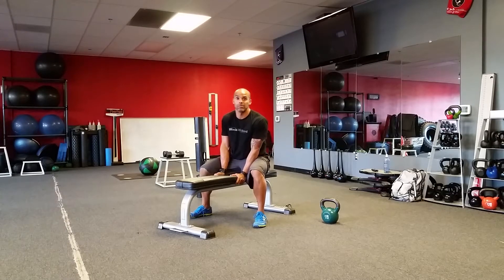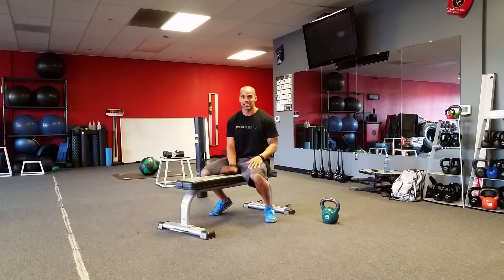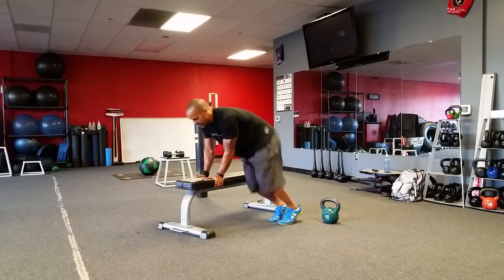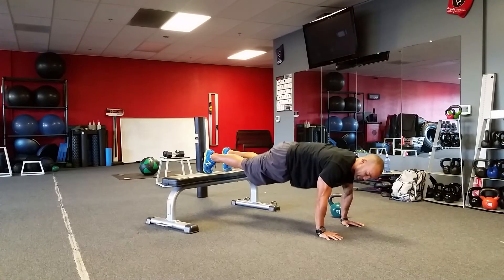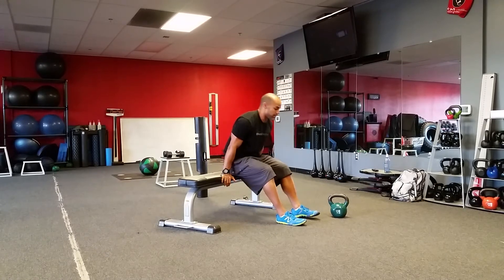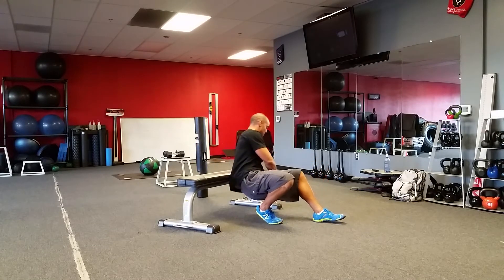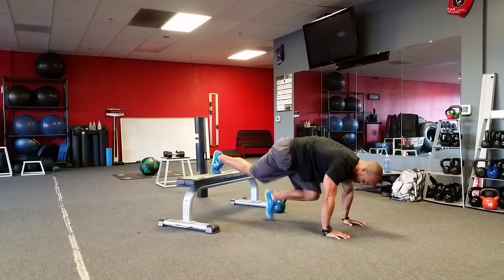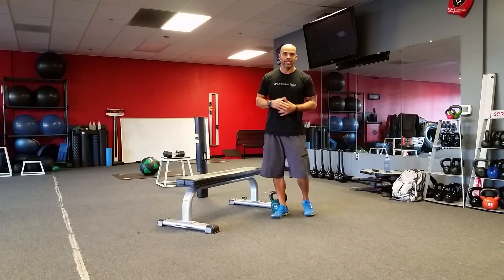Workout on a bench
Http Las Vegas fitness trainer and corrective exercise specialist Tony Cress shows you a fast burning workout and a few exercises you can do using just a flat bench.